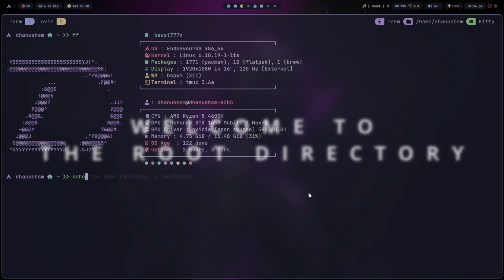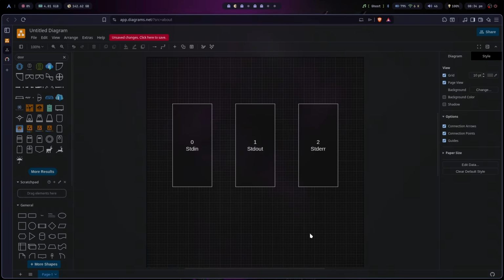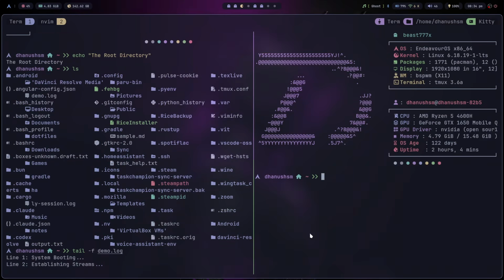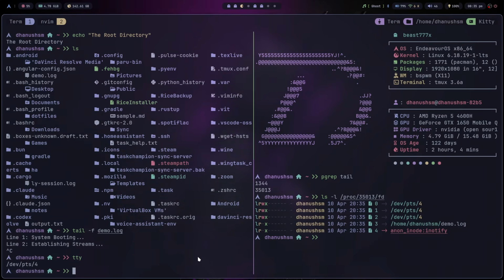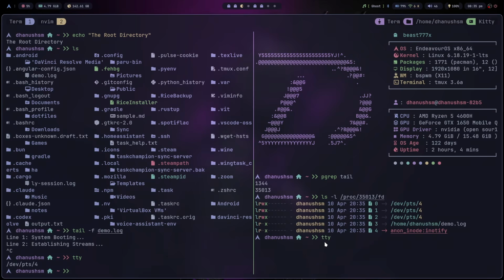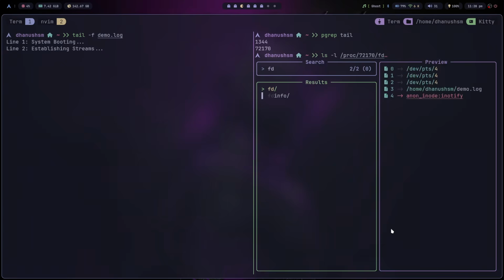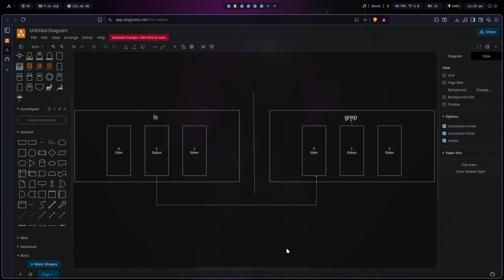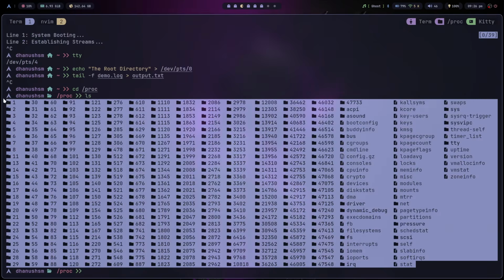Understanding Linux Redirection: What Really Happens Under the Hood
Linux redirection isn’t just about sending output to a file—it’s about how the kernel manages data through standard streams and file descriptors.

In this video, we break down stdin (0), stdout (1), and stderr (2), and explore how the /proc filesystem reveals the live state of these connections. You’ll see how your commands are wired internally, turning abstract concepts into something you can actually visualize.

If you want a deeper understanding of how Linux works beneath the surface, this is a great place to start.